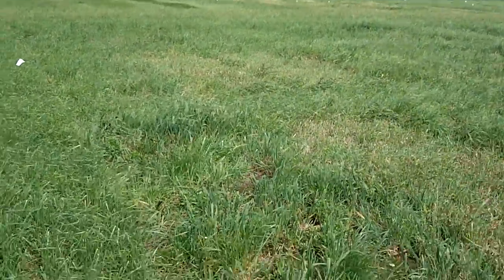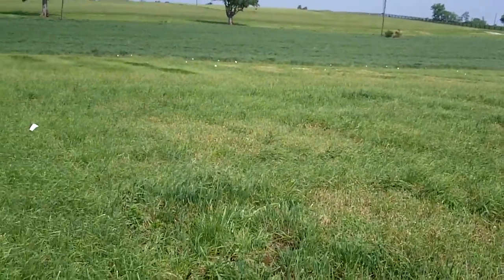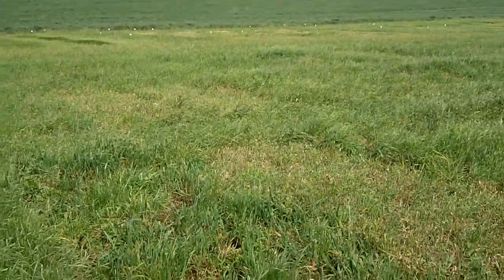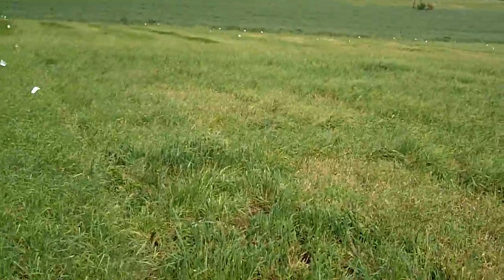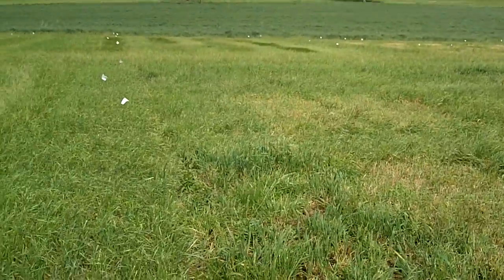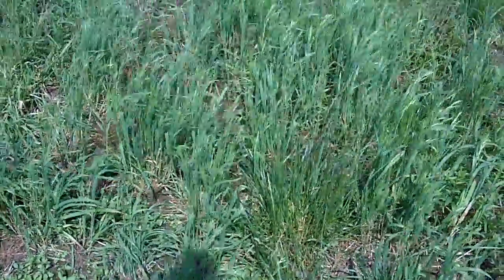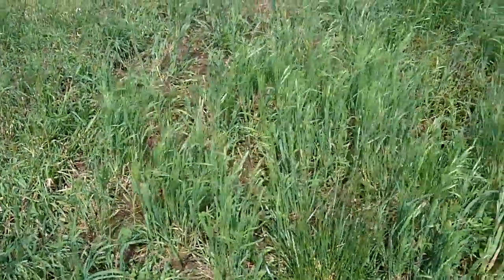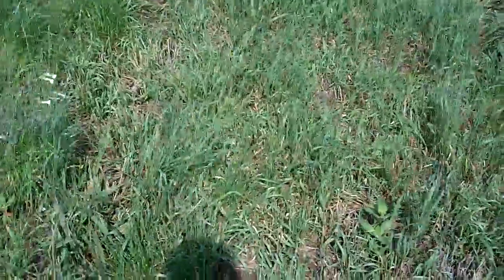Difference in types of forage Bromes at the University of Kentucky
Watch as we look at the stark differences between types of Bromes!  We'll look ta Meadow Brome, Smooth Brome, Alaskan Brome, Mountain Brome, and Prairie Brome.  This plot has been in for three winters and this is the third harvest year.  I really like the MacBeth Meadow Brome!  I think you will too.